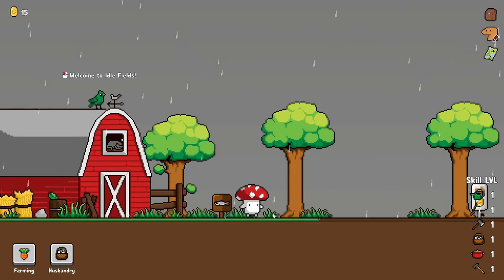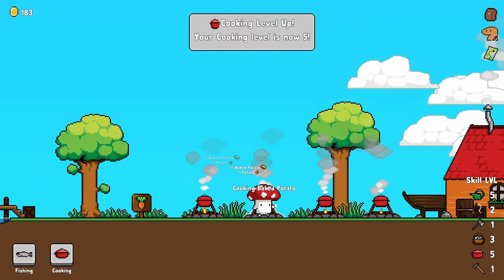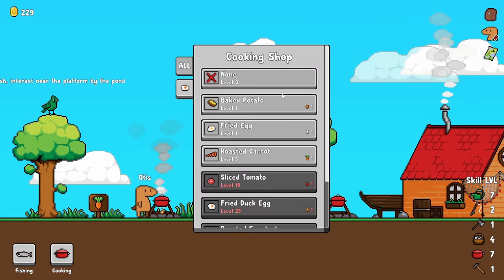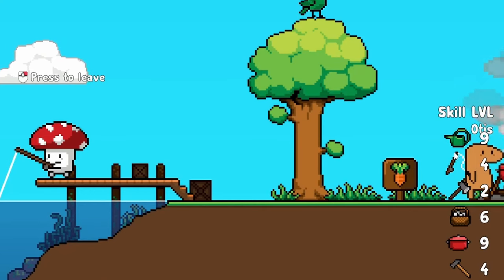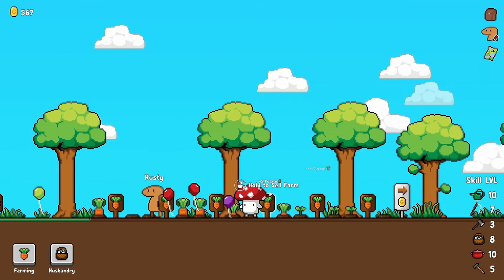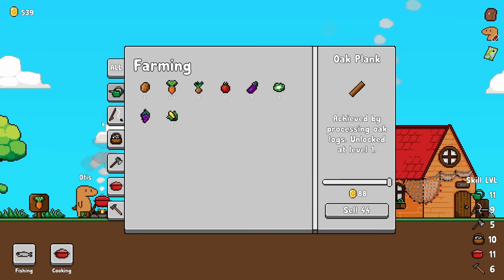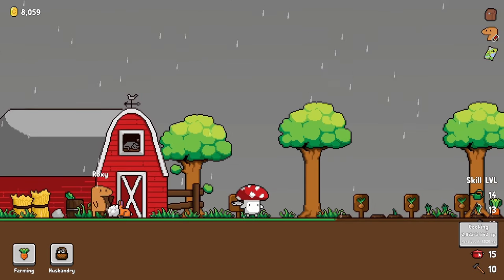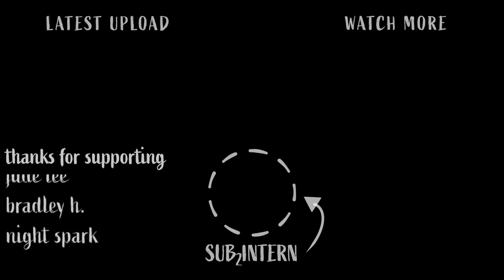Upgrading a FARM for MASSIVE Profit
Farming is hard work, so I'll hire some help and make them earn me lots of money!

Idle Fields:
Idle Fields is an Idle Skilling Game. Grow crops, cut trees, fish, cook, purchase animals, and decorate your homes! Automate tasks with workers. Unlock all the achievements, level up to become richer, and complete it all!